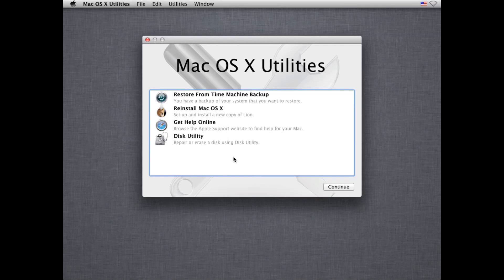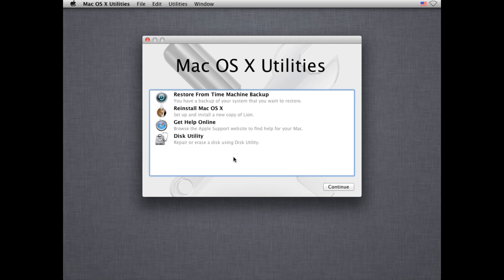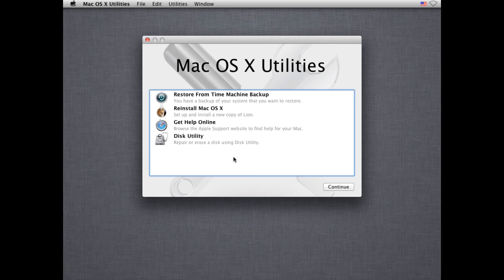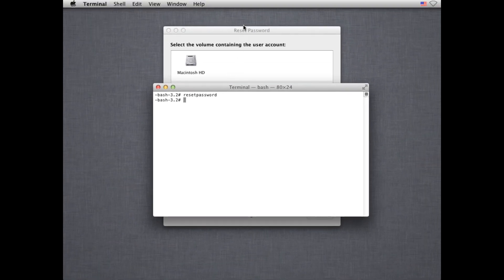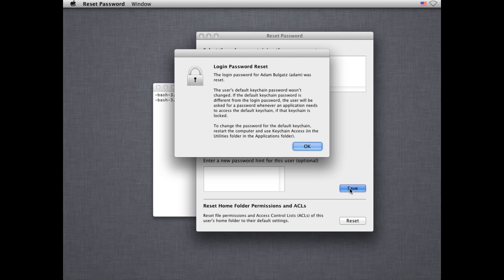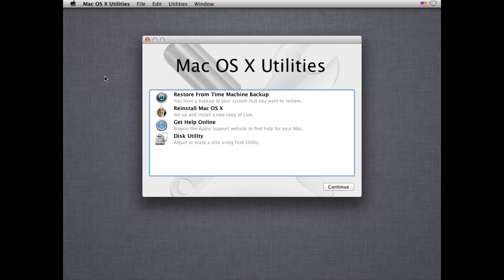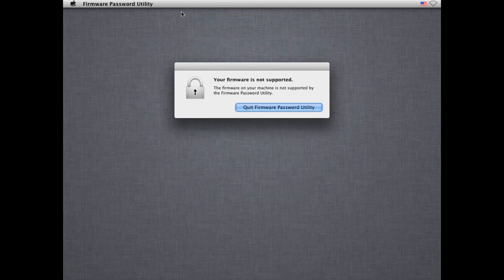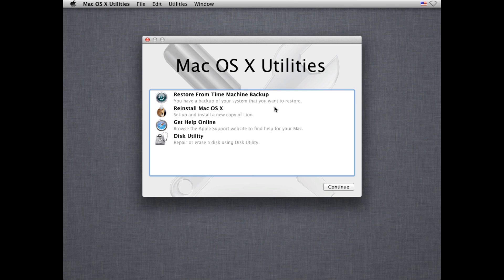Mac Lion Set Firmware Password, Reset User Account Password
In this video, I will show how to reset a user account password in Mac OS X Lion without any external tools.

I then show how to set a firmware password that will prevent someone else from resetting your password, and offer small amount of extra security for your computer.